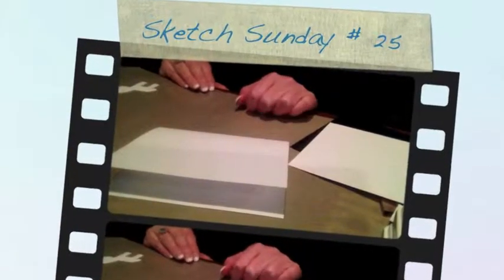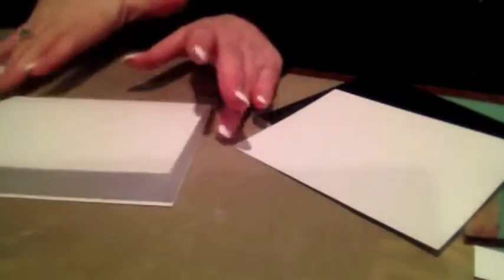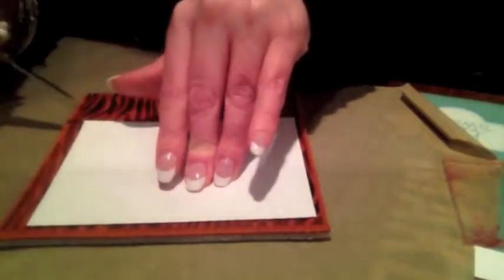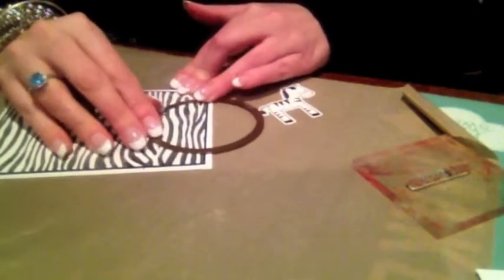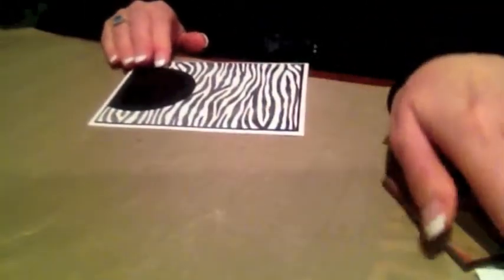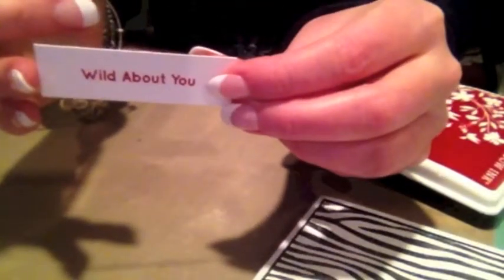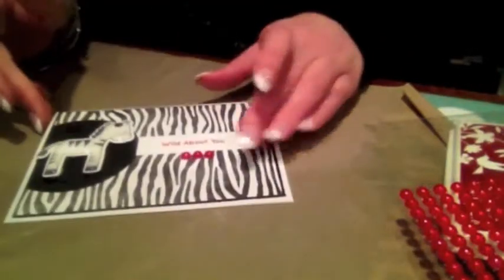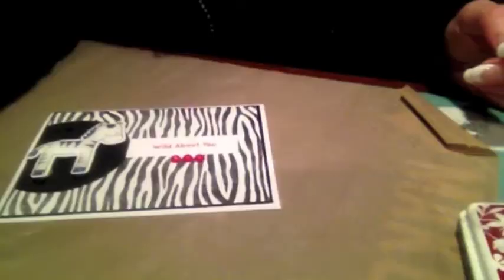Sketch Sunday #25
Hi everyone! Here is this week's Sketch Sunday.